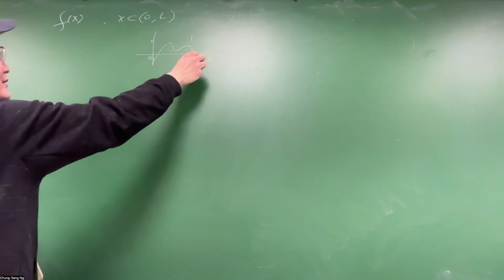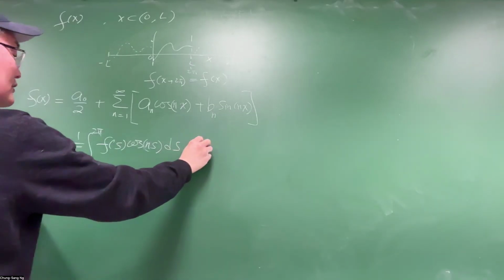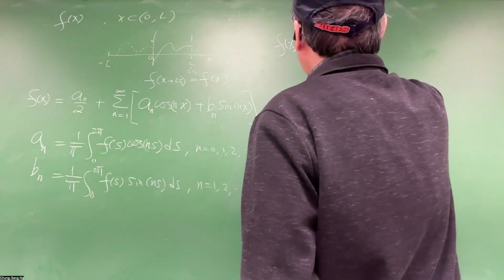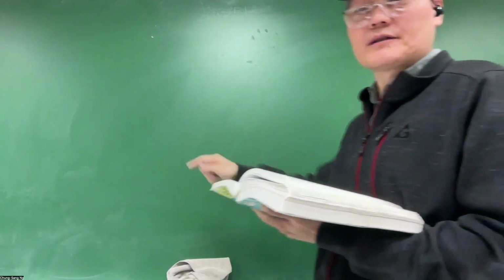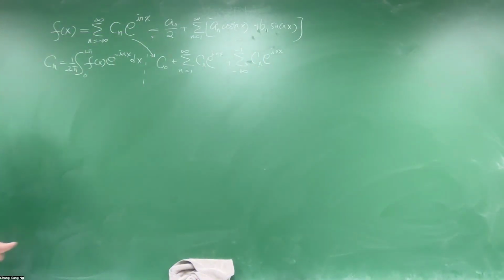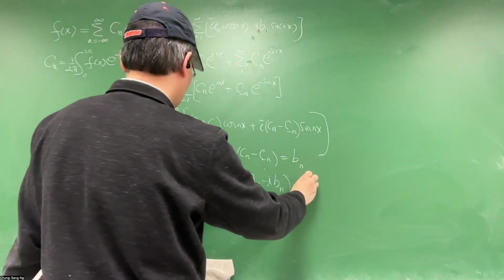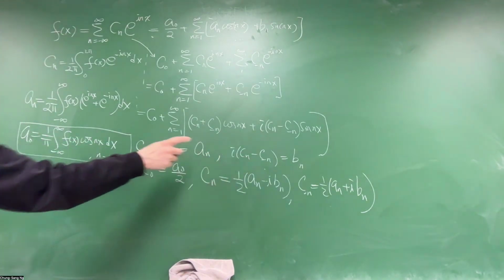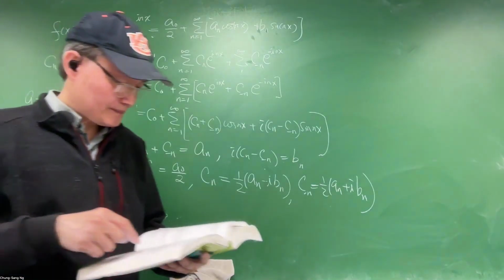Arfken Section 19.1 Fourier Series